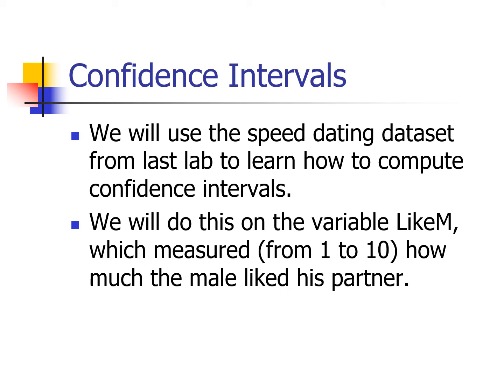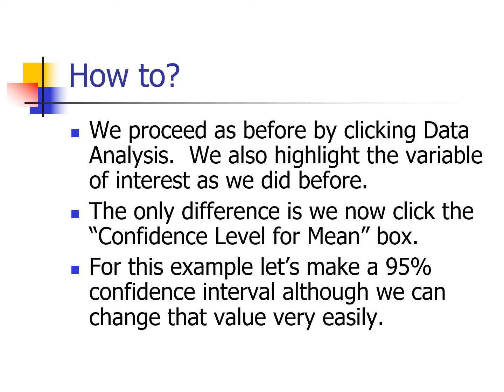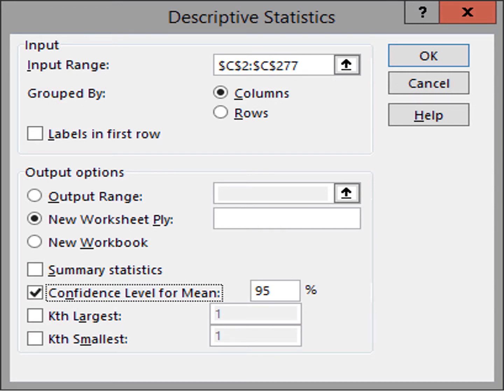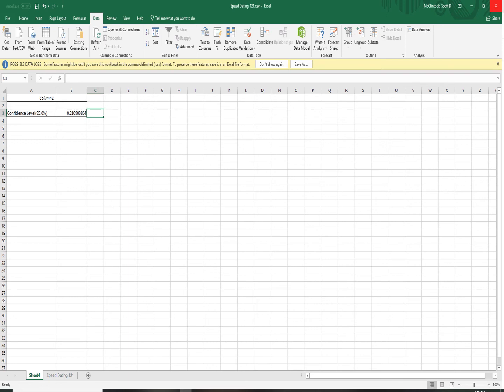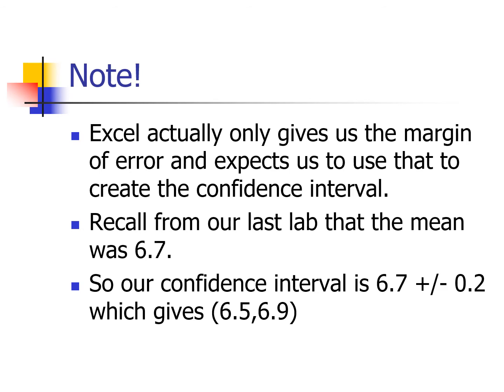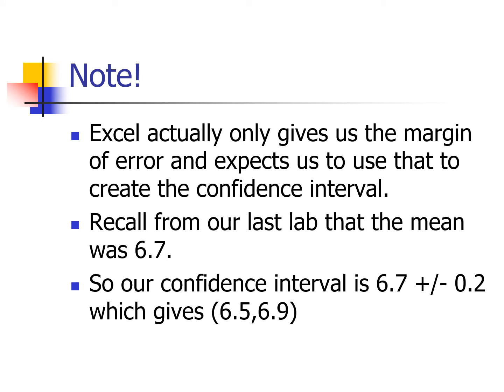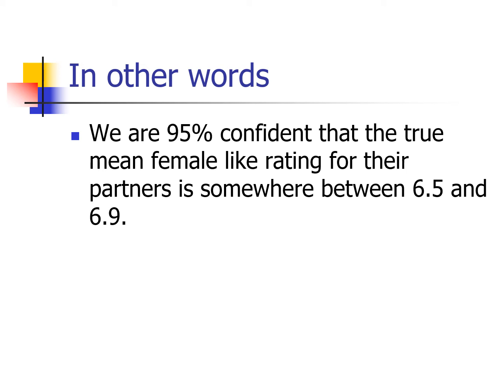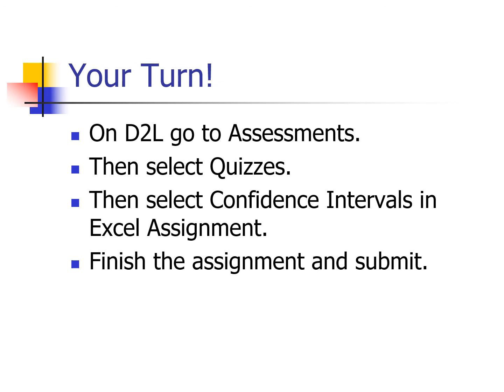Excel Lab Two